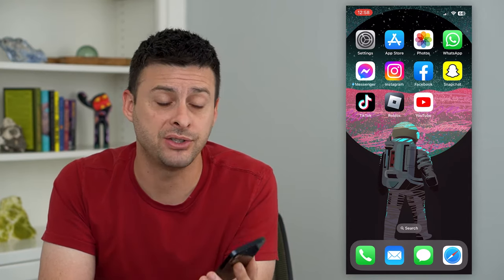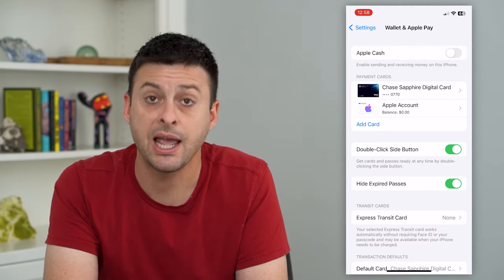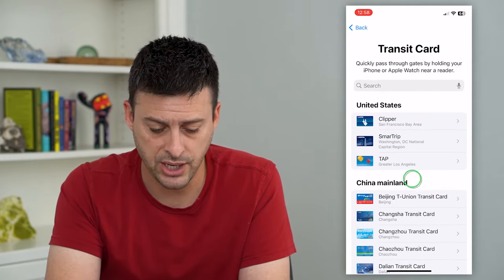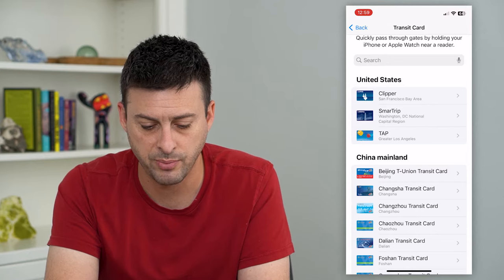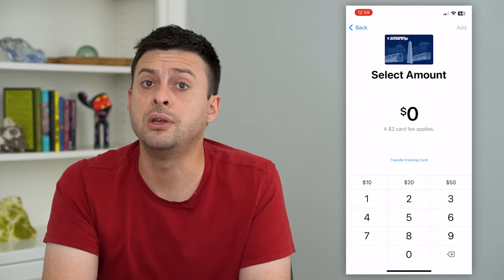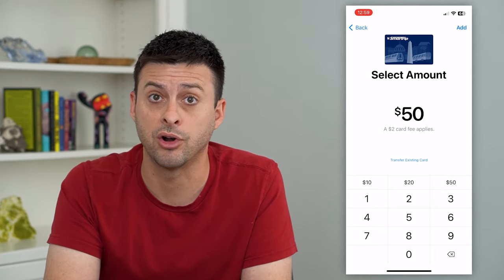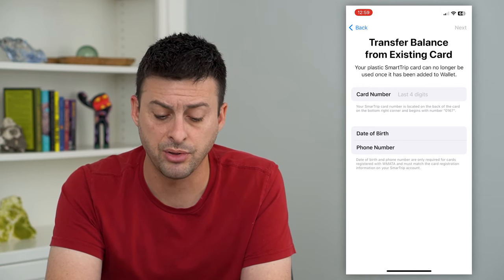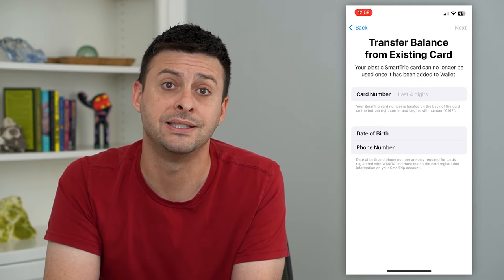How To Add Transit Card To Apple Wallet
Let's add a bus or train transit card to your Apple Wallet so you can easily pay for your bus or train ticket directly from your phone.